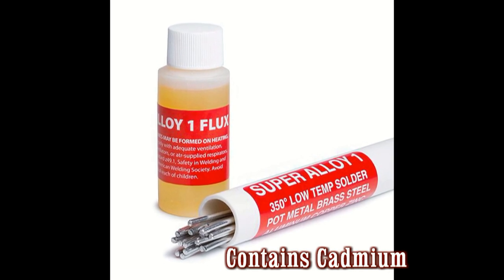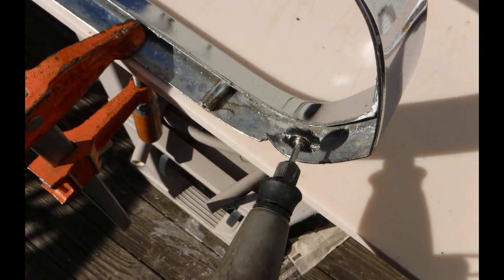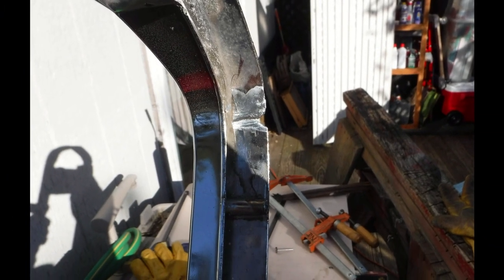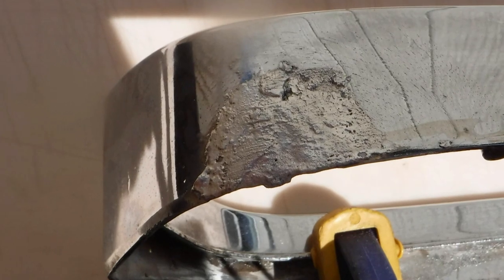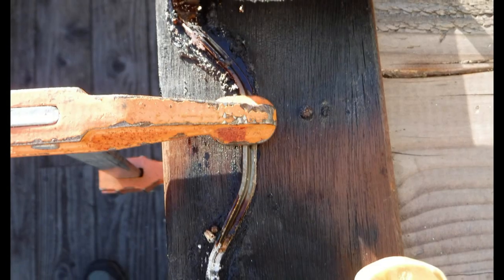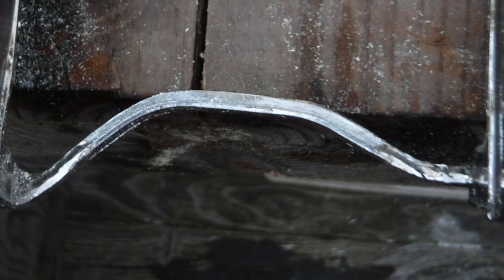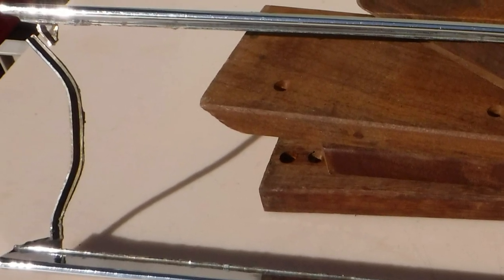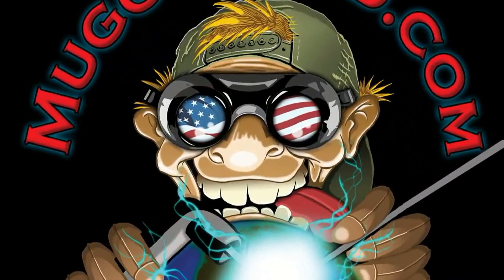Cracked, Dented, and Twisted Pot Metal Barracuda Grille Repaired with MuggyWeld.com Solder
Another Muggyweld.com customer testimonial

Super Alloy 1 contains cadmium. In this testimonial, Dan Novello used Super Alloy 1 Pot Metal solder to repair his dented, twisted, and cracked 1968 Plymouth Barracuda Inner Grille Surround.
First, Dan needed to remove the chrome, nickel, and copper layers to get to the bare pot metal. Dan tried to bend the pot metal back, but the brittle pot metal just broke away. That's not going to stop the Super Alloy 1 from doing its magic tho. If you heat the pot metal enough, you can sometimes bend it back if it's a slight bend. Dan used a piece of wet wood as a backing plate to solder the missing area on the grille. If you see porosity after removing the flux with warm water, the porosity can be caused by a few things. The part hasn't adequately cleaned, you didn't use enough flux during the process, or the part was overheated. It's easy to overheat the super Alloy 1 with its low melting point.

You are looking for the flux to act as your temperature guide. When the flux starts to bubble and turn caramel color or brown, add your rod to the part. Almost always use the heated metal to melt the rod. Don't heat the rod in most applications. That's it! Dan repaired his pot metal grille piece at half the melting temperature of the cast.

Good job, Dan, and thank you for sharing your story. Sometimes you can't find the part. Sometimes they don't make the part. Sometimes you got to get the Super Alloy 1 and Muggy Weld It